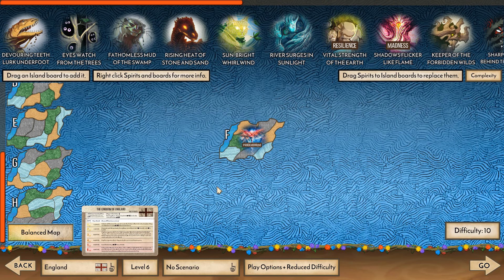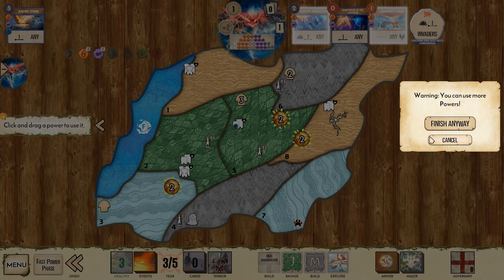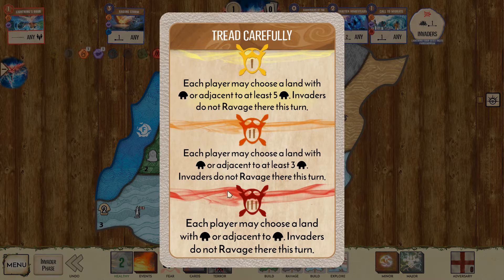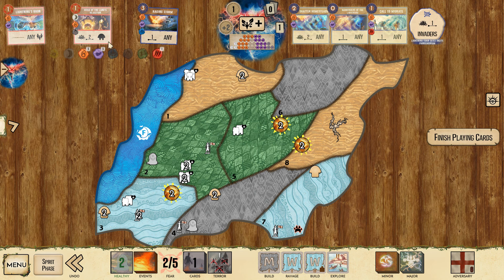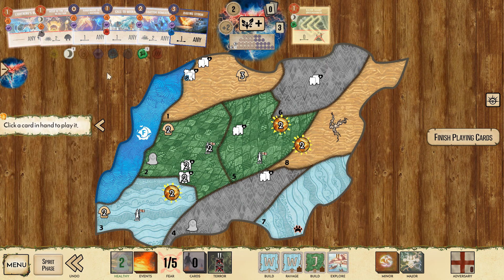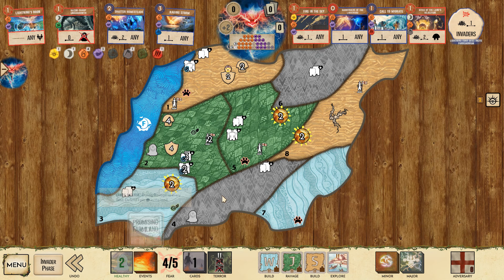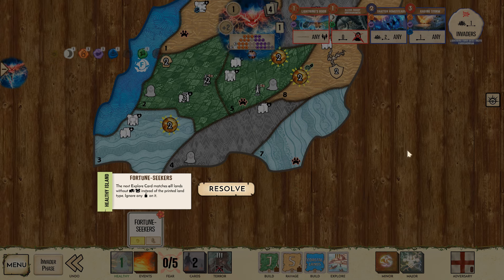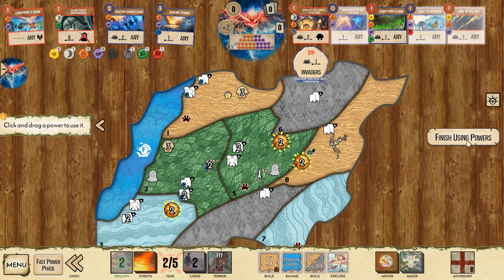Panda England vs England 6